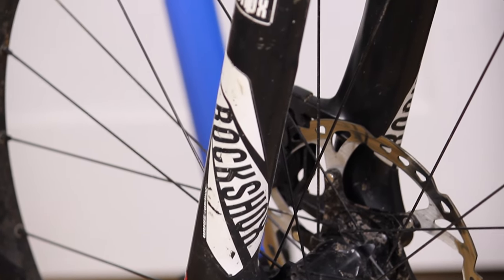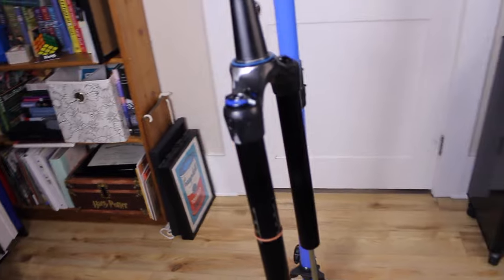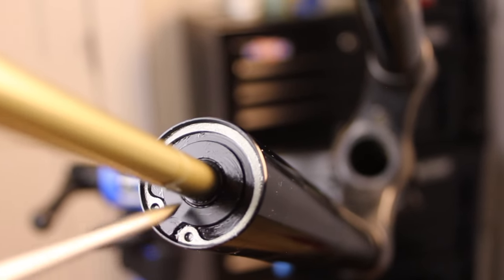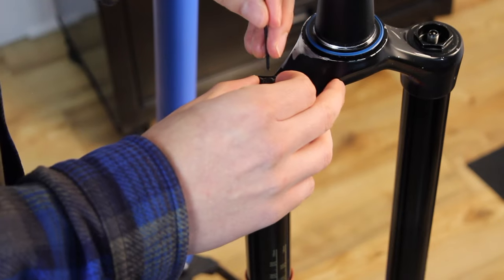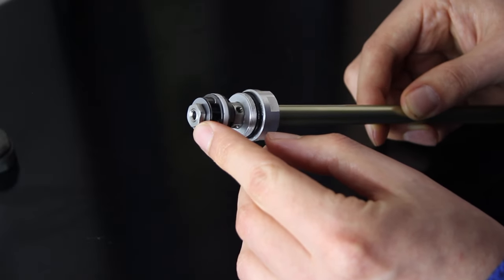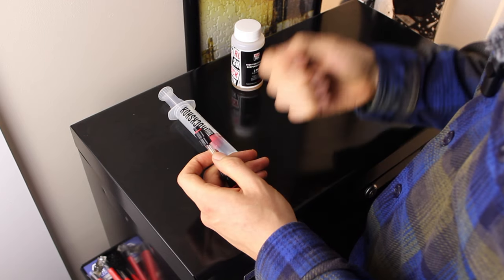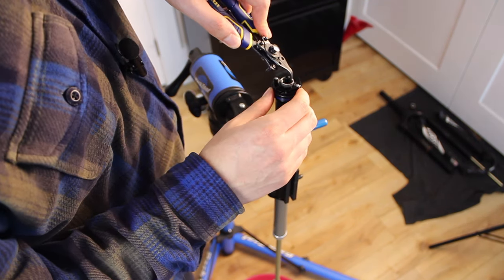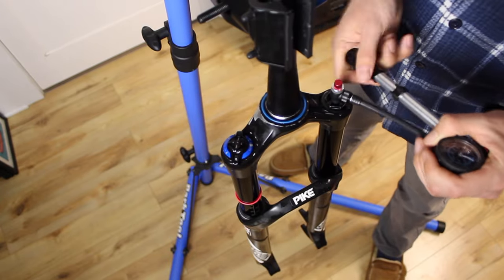I Rebuilt A 10 Year Old Rockshox Pike!! (Damper, Air Spring, and Lowers Service)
I performed a full 200 service on my mountain bike's Rockshox Pike A2. The service included rebuilding the lowers, air spring, and damper.

The rebuild kit I used (Note: greases and oils not included)

Intro 00:00
Lowers Service 01:55
Air Spring Service 06:00
Damper Service 10:39
Damper Bleed & Headaches 17:06
Reassembly 23:22